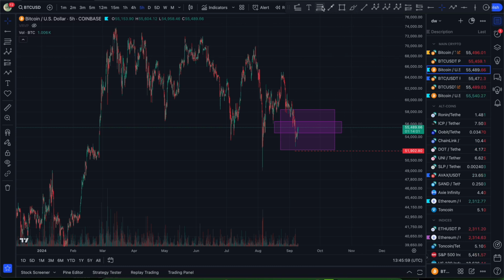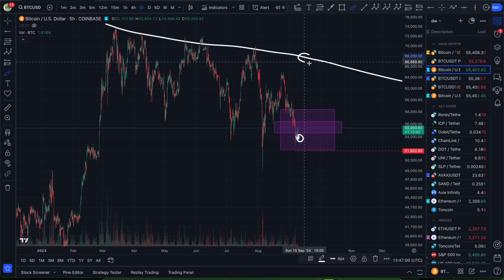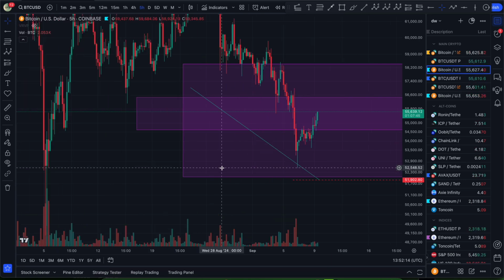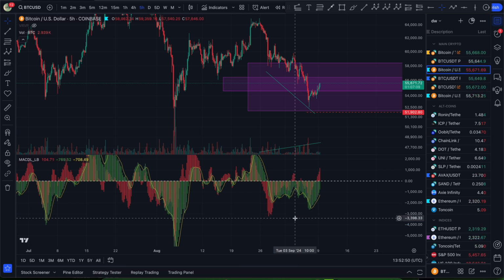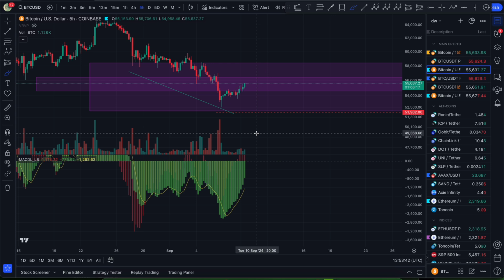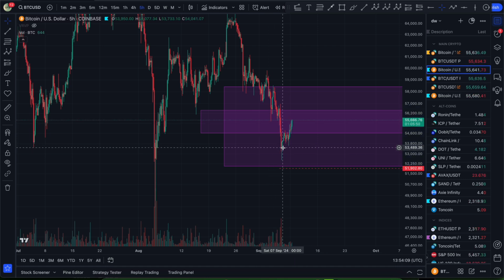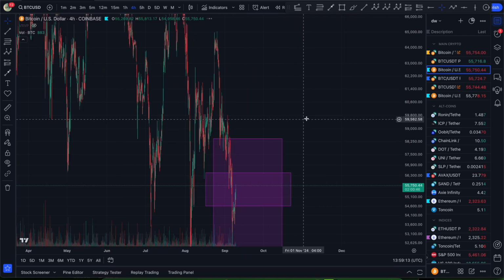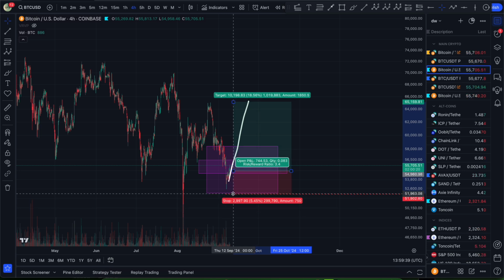Bitcoin Alert: Bottom Reversal Is Here! Don't Be a Loser! BTC TA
Read This Before You Decide To Enter This Community.
Trading is the most difficult job in the world, and same time it’s one of the most simple job in the world. Difficult makes it -  because it’s one big organism where millions of traders moving prices up and down and creating chaos, your job as a trader to find stability in that chaos, that is a pretty difficult challenge, don’t you think so? Simple makes it - because to get rich and get your all dreams come true, you just need 5 seconds literally make one decision  “buy or sell?”. It doesn’t require you to be in the office, it doesn’t require you to wake up in the morning, and you can do it from almost any place in the world. Think about it:  isn’t beautiful imagining how you lay down on the hammock somewhere in island and just clicking  two buttons and earning all of the money you need. And yes… it is that easy in reality. You can trade from any place in the world, and you can earn infinite amount of money, but to do so you have to have a huge experience behind you, good trading system, great risk management, and what is one of the most important and underrated category is that you MUST to have “successful trader’s mindset”. The goal of my channel is create community which seriously look at the trading and  ready to change their current mindset in order to change something in their lives and bring bright financial freedom for themselves and for their love ones. My channel can help you upgrade all necessary human qualities inside you, which will put you in right direction, and you can become that 5% successful traders which consistently and stably raising their capital day by day, month by month, year by year. Successful trading is not just a financial freedom, money - is just a bonus, It is the lifestyle which makes you high level of yourself, and borns inside you the quality of being legendary champion. Because if you did find success in such a difficult and chaotic environment then you are not less than any legendary champion or leader lived or (currently living) in our world.
                                      🕯-dw
  🔬Trading is - 80% psychology, 10% technical analysis, 10% risk management.🔬
I always look at trading psychology similar as a stoic philosophy, both of them requires regular re-reading and reminding yourself of simple rules which always must be with you. the reason of that, because our brain by it nature programmed to forgetting things easily and always choosing simple and wrong way which not brings us to required results.
For that reason, I’ll give you one useful quote per video which will set your mindset in right direction.
    “An astute trader aims to enter the market during quiet times and take profits during wild times."
   🕯-Dr.Elder

ASK YOURSELF: Do you actually want to become successful trader? If the answer is “yes” then you are welcome to my community.

🔸Clear trading signals - strategical entries, exits with proven outcome.
🔸Educational content - you can study my trading system and trade by your own.
🔸Daily review- Bitcoin, Cryptocurrencies, using technical analysis and fundamental analysis.
🔸Trading tips and useful content sharing.
🔸Adapted Content as for beginners as for people who got some knowledge.
🔸Trading all kind of styles - Scalping, Day trading, Swing trading, Position trading, Investment.

 🧑🏼‍💻Trader's Must Have Kit🧑🏼‍💻
📊TradingView Link Includes 15$ Discount.